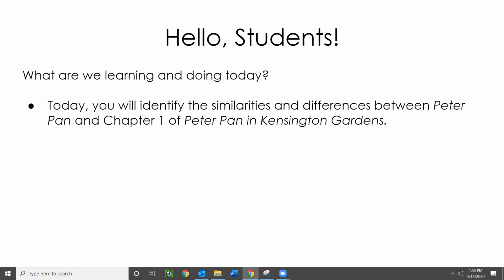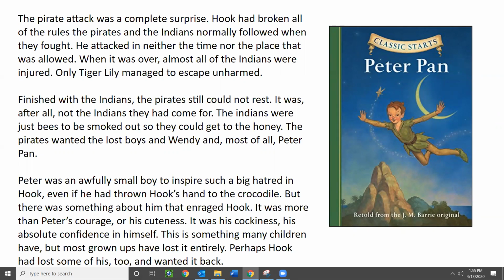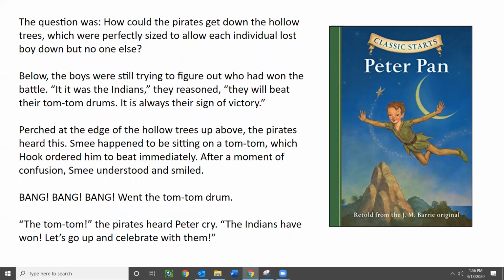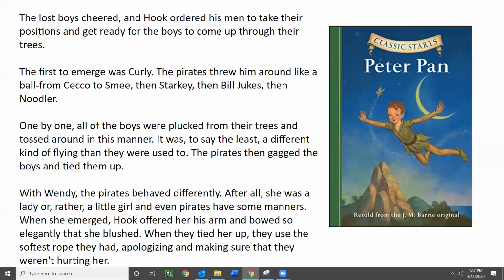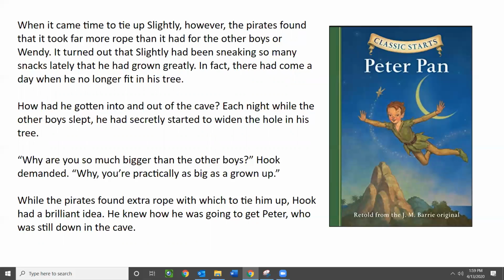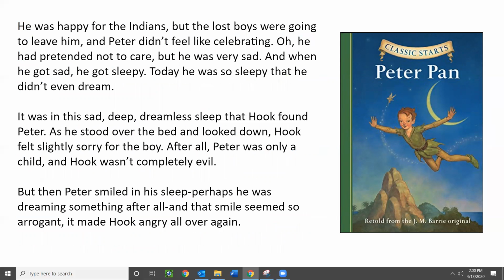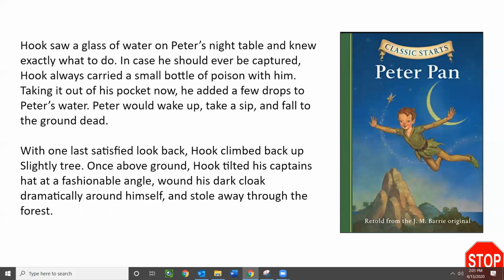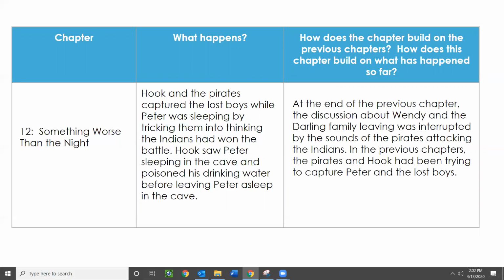4_20_3_Grade ELA_Peter Pan-Chapter 12 PT 1